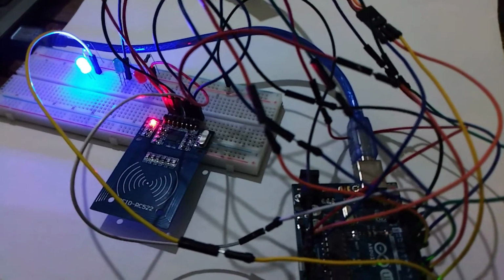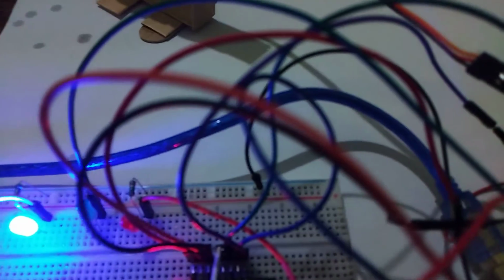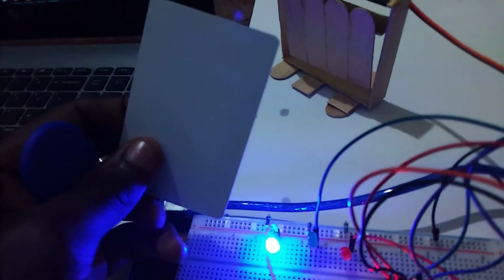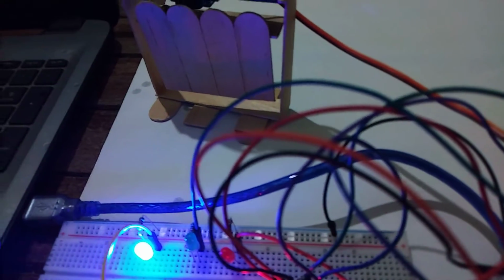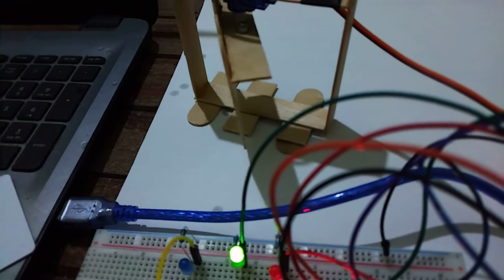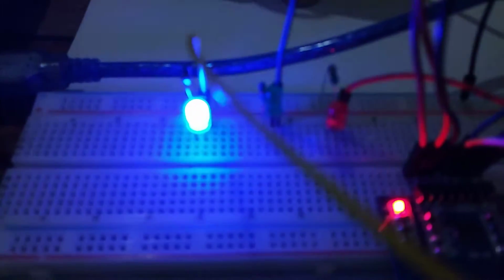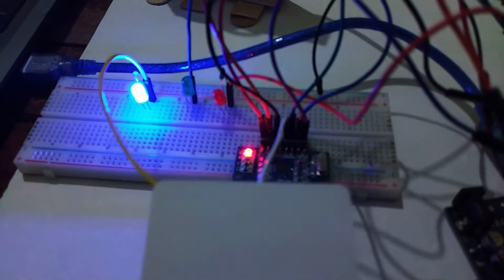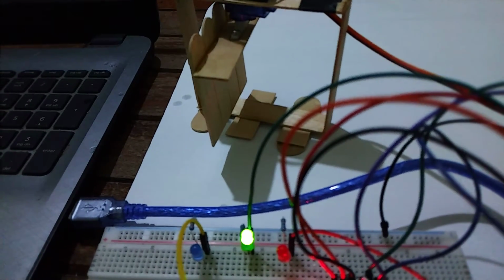Arduino RFID door lock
This project has been implemented using Arduino, RFID reader, LEDs and a servo motor. An RFID tag is detected using the RFID reader and if the tag's unique ID is authorized, the door will automatically open. If the ID is unauthorized, the door will not open